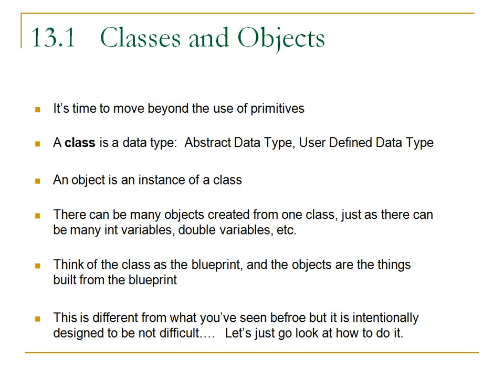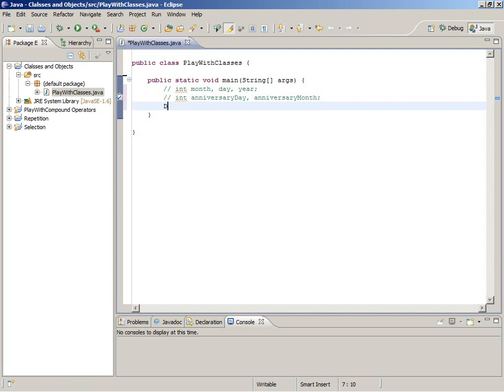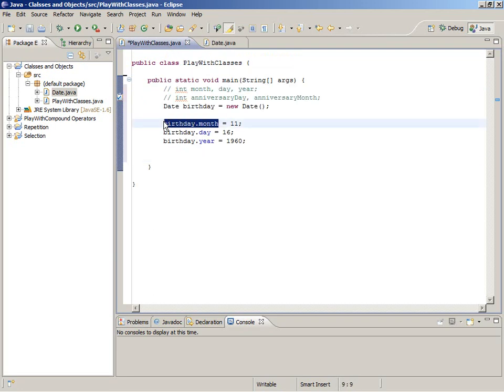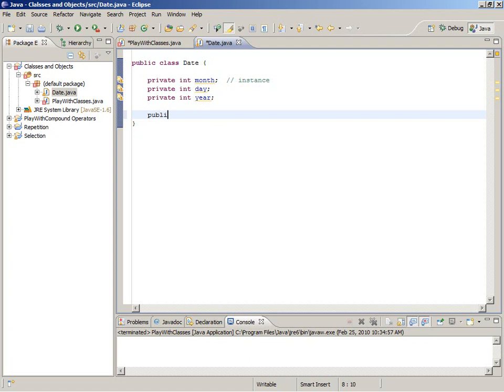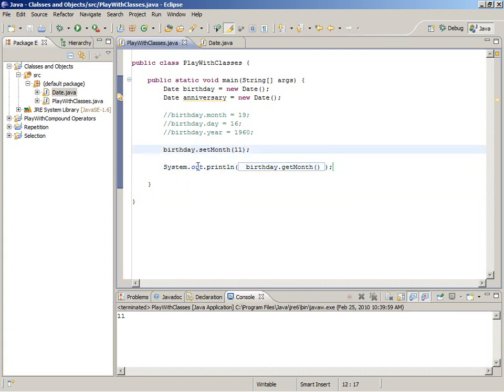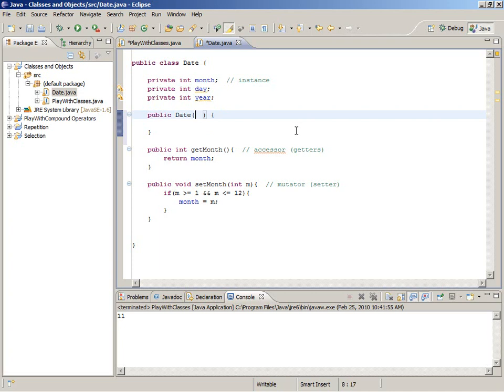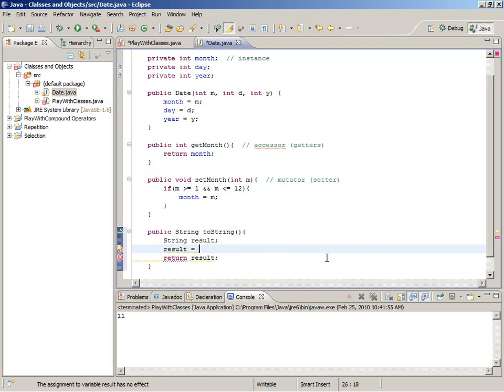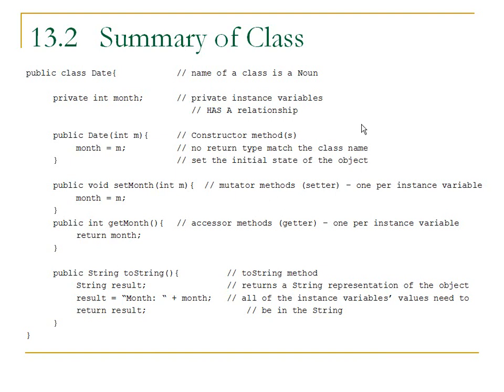Java 13 Classes and Objects